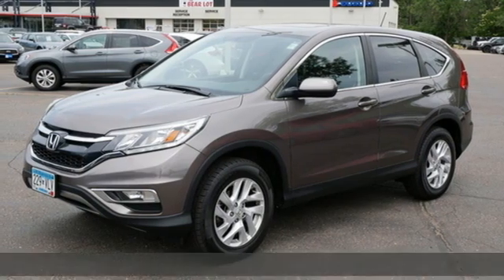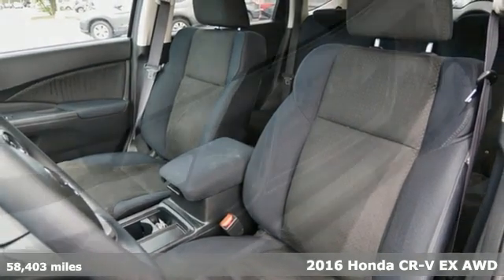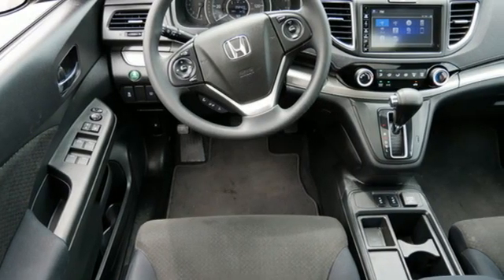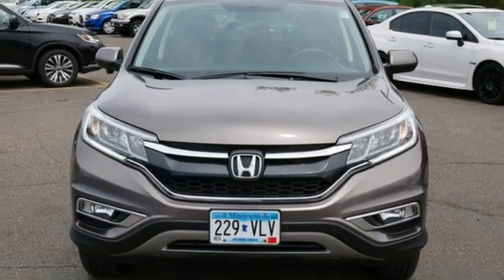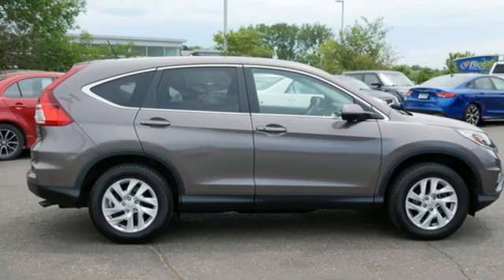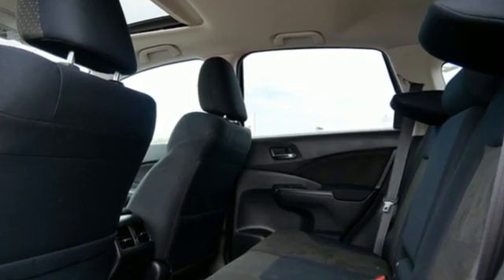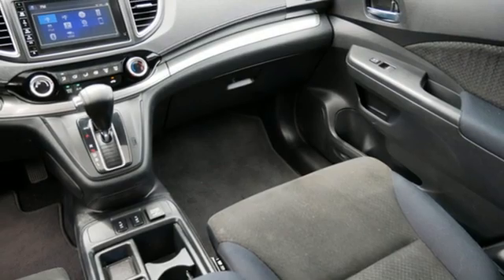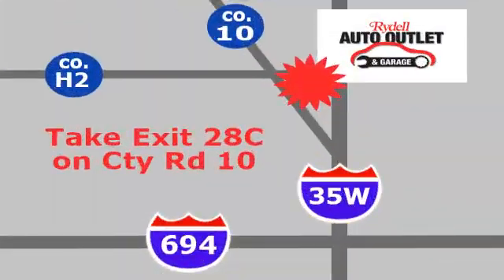2016 HONDA CR-V Minneapolis MN St-Paul, MN M99819T - SOLD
Year: 2016
Make: HONDA
Model: CR-V
Trim: AWD 5dr EX
Engine: 146 L 4 Cylinder Engine Cyl.
Transmission: CVT Transmission
Color: Kona Coffee Metallic
Interior: Black
Mileage: 58403
Stock #: M99819T
VIN: 2HKRM4H56GH716921
Clean CARFAX.brCertified with a lifetime powertrain warranty! That means the engine, transmission, drive assembly, (2 or 4 wheel drive) are under warranty for as long as you own it. No mileage or time limits.br2016 Honda CR-V EX Brown AWD CVT 2.4L I4 DOHC 16V i-VTECbrbrRecent Arrival!brOdometer is 9077 miles below market average! 25/31 City/Highway MPGbrbrAwards:br * 2016 IIHS Top Safety Pick+ (With Touring Model) * 2016 KBB.com Brand Image AwardsbrKelley Blue Book Brand Image Awards are based on the Brand Watch(tm) study from Kelley Blue Book Market Intelligence. Award calculated among non-luxury shoppers. Kelley Blue Book is a registered trademark of Kelley Blue Book Co., Inc.brCall us today for your at home delivery or test drive!

Address:
2375 County Road 10